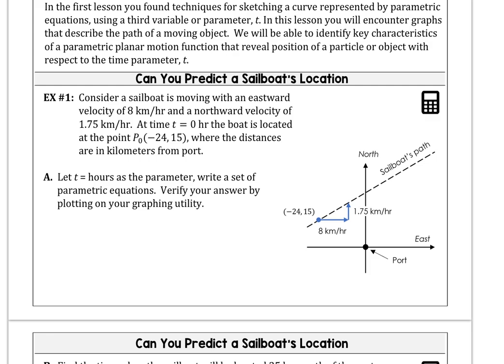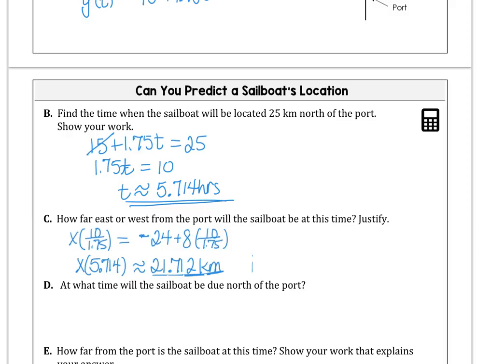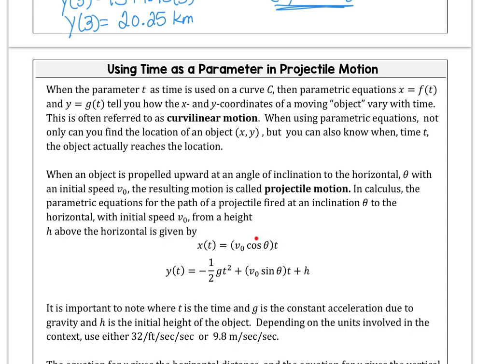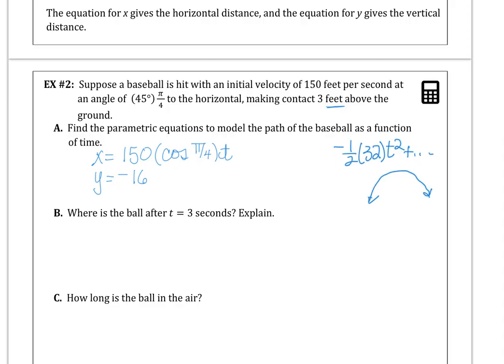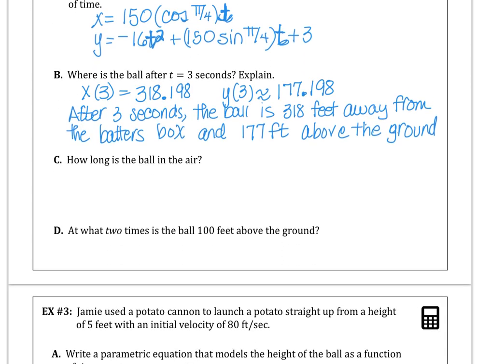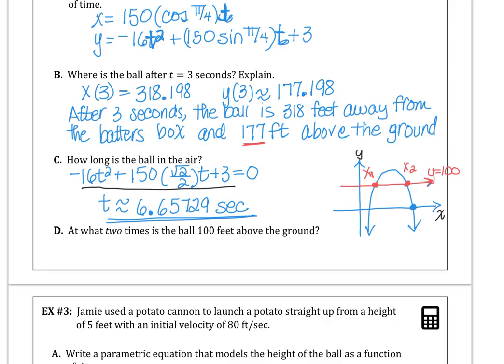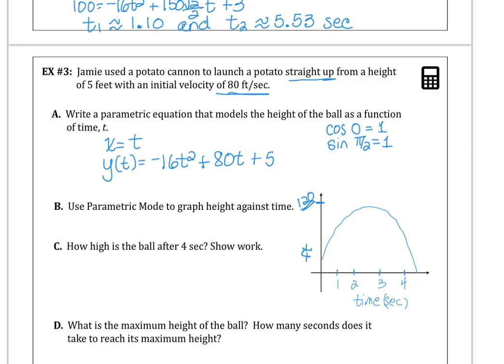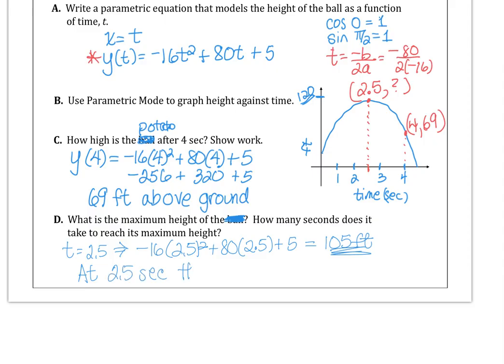4.2-A Parametric Functions Modeling Planar Motion Video Lesson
* Identify key characteristics of parametric functions related to position.
* Understand the graph of a parametric function can model particle motion in the plane.
* Find real zeros of 𝑥(𝑡) and relate these values to y-intercepts.
* Find real zeros of 𝑦(𝑡) and relate these values to x-intercepts.
* Find and interpret horizontal and vertical extrema of a particle’s motion.